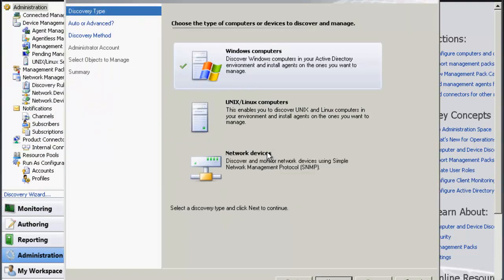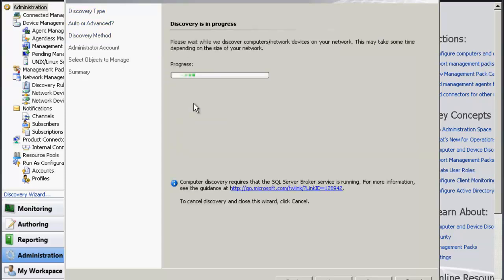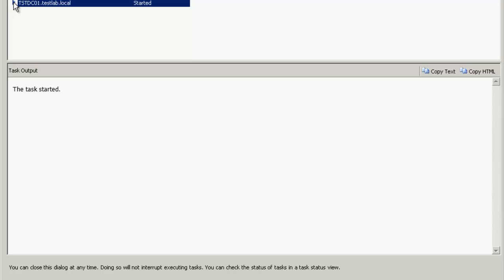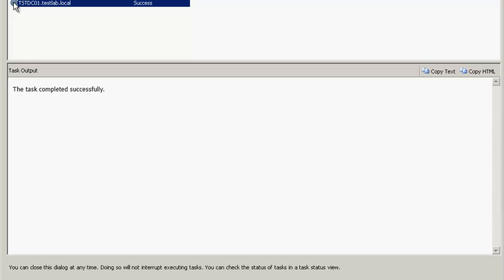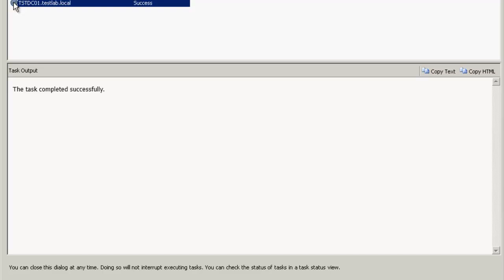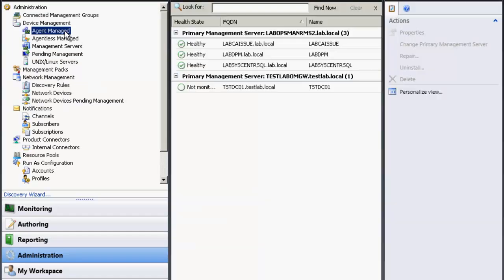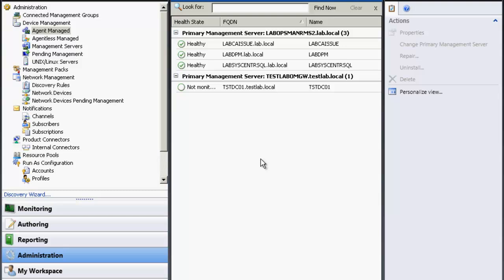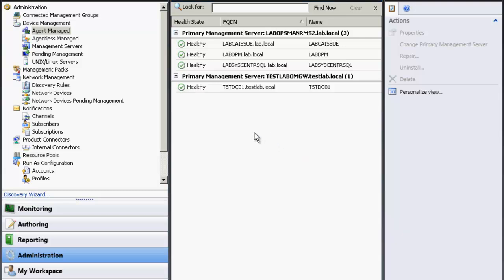Operations Manager 2012 Beta Series Gateway Server pt 3 "install a gateway agent"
Manager 2012 Beta Series Gateway Server pt 3 -install a gateway agent-